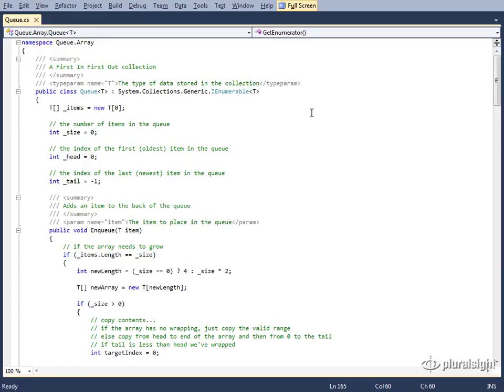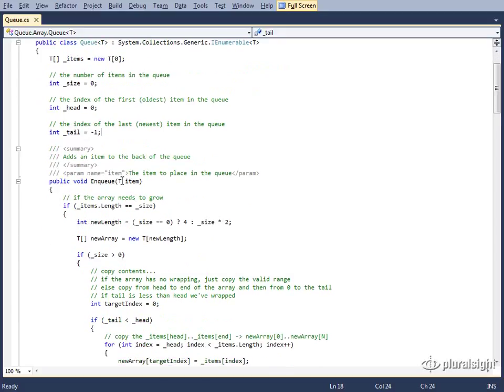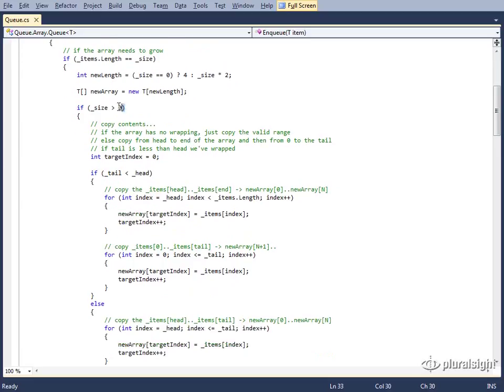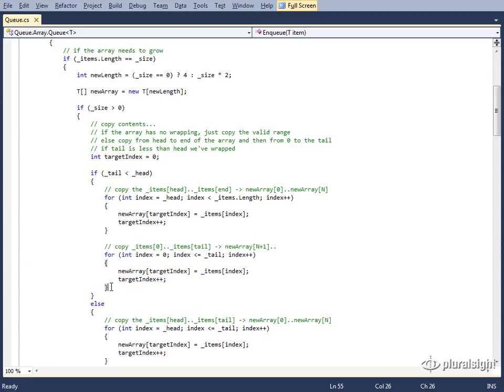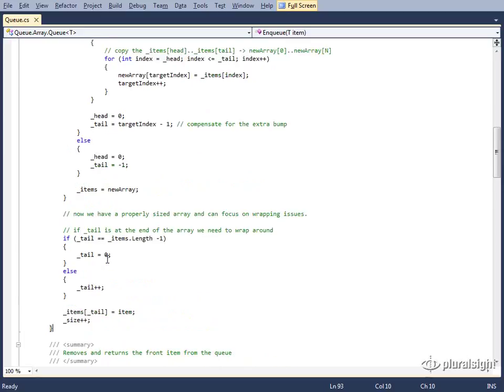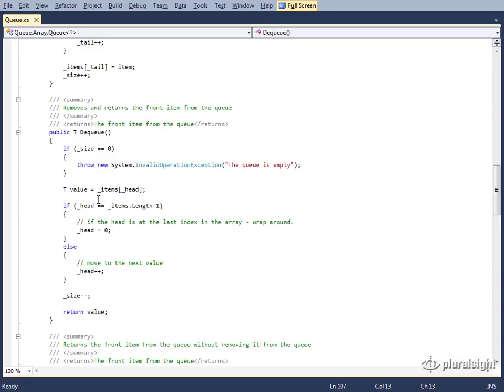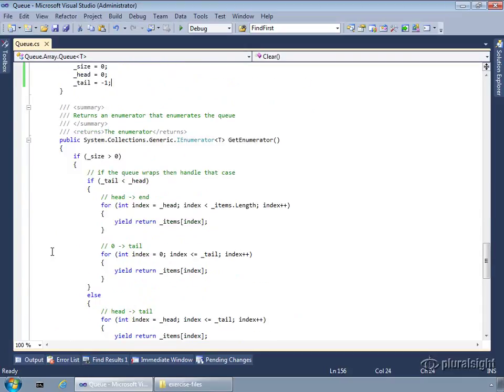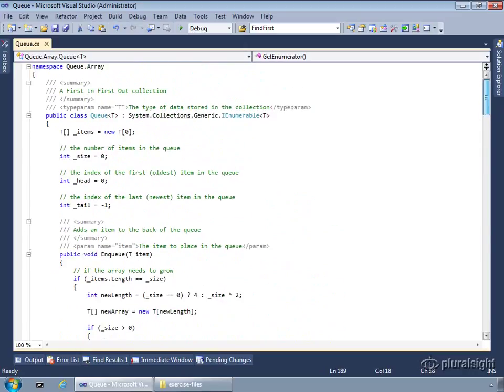03 07 Code Array Implementation